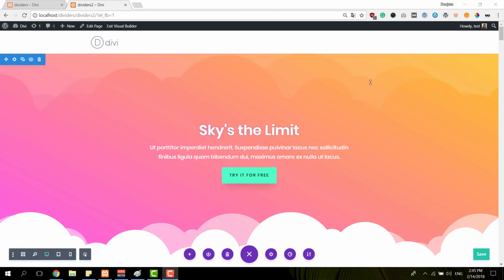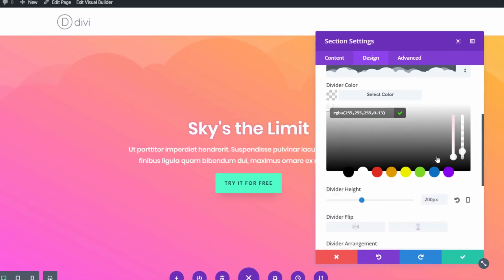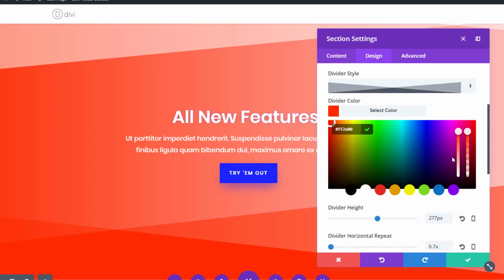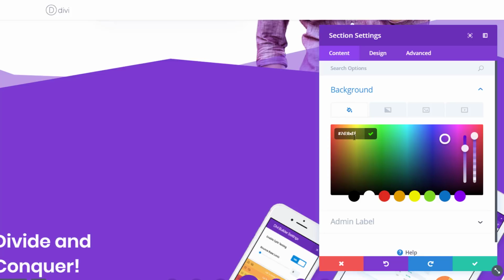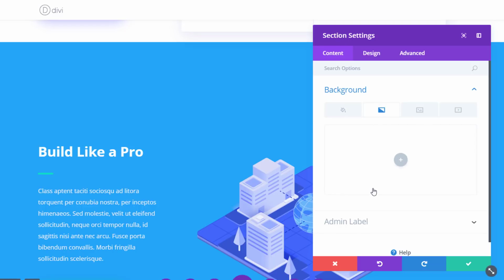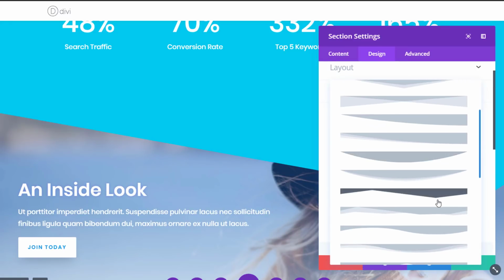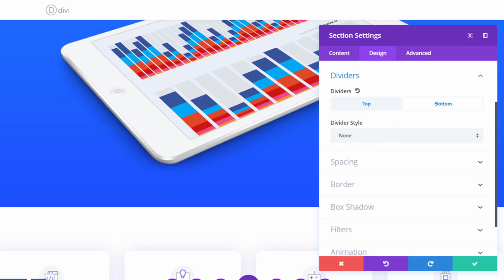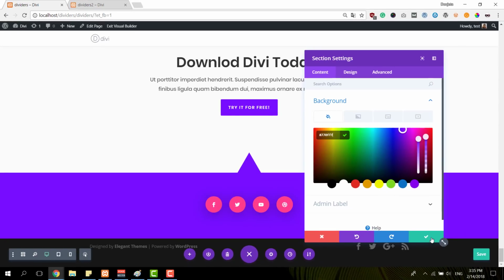How to Recreate Elegant Theme's Section Divider Examples with Divi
Section dividers are part of a long-awaited Divi update that changes the entire look and feel of any website. Within the Divi update announcement blog post, a ton of design examples we’re included and they simply blew us away.

To help you get started with these new section dividers, we’re going to show you how to recreate each one of these examples. Not only can you use them for your own website or next project, but they will also help you understand how section dividers within Divi work.